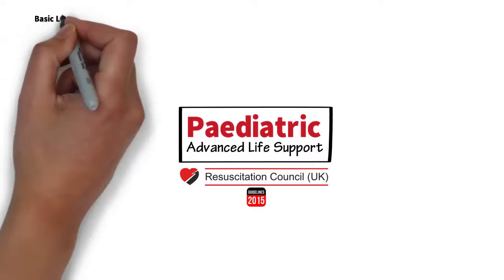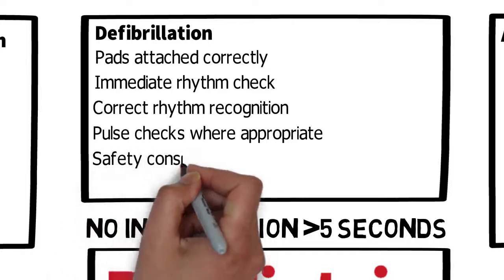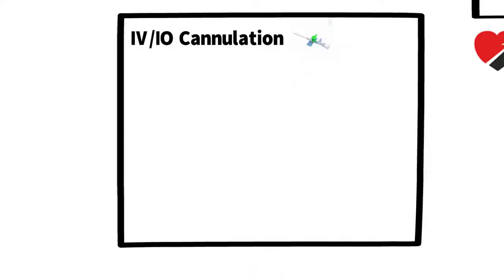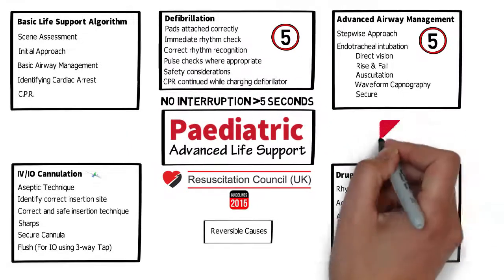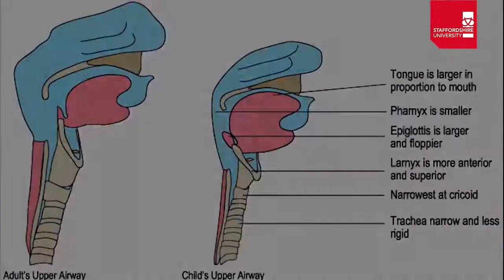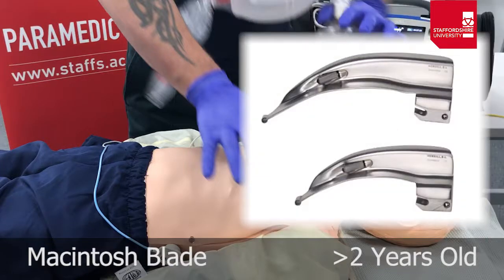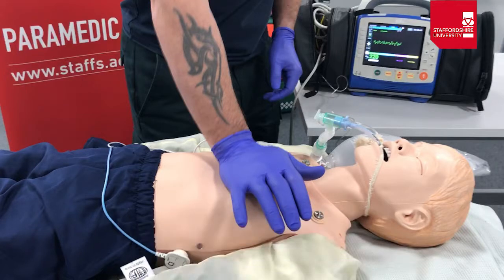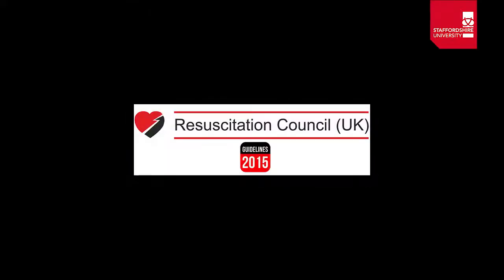Paediatric Advanced Life Support PALS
Made for Paramedic Science students covering the main points of Paediatric Advanced Life Support based on the UK Resuscitation Council Guidelines (2015)